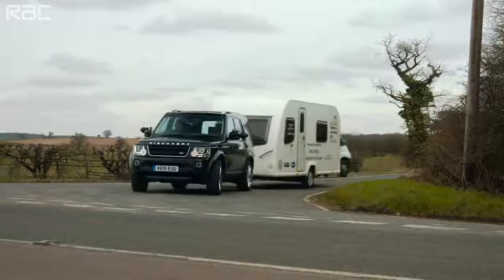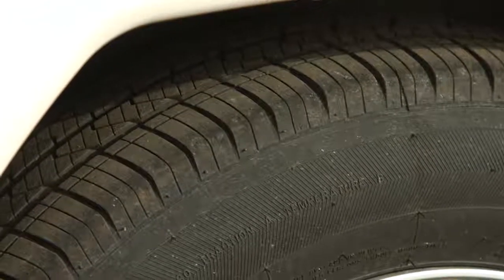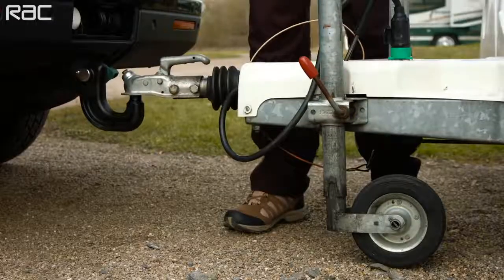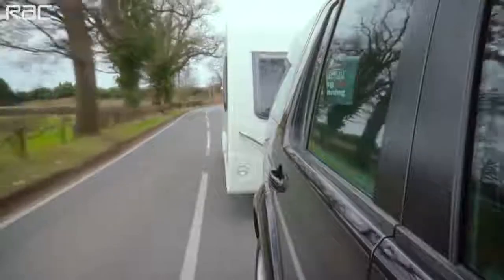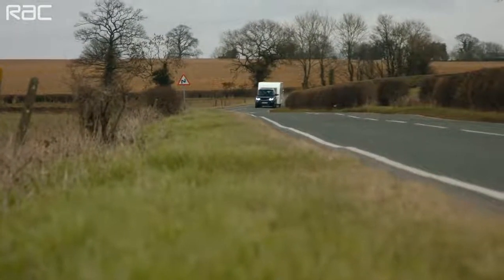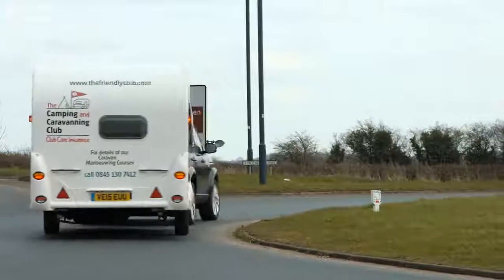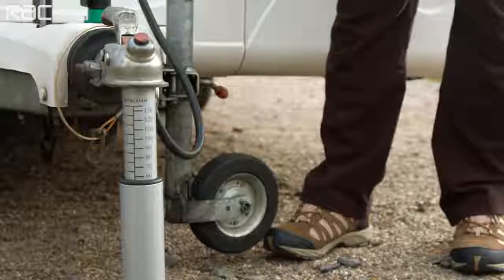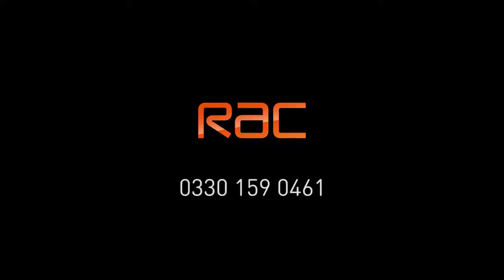Zo moet je veilig een caravan trekken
Zo ga je veilig met een caravan op pad. Vanaf 2:18 informatie over je spiegels. Spiegels en andere artikelen besteld u gemakkelijk bij Voordeligproduct.nl